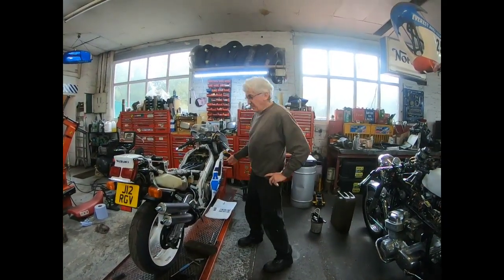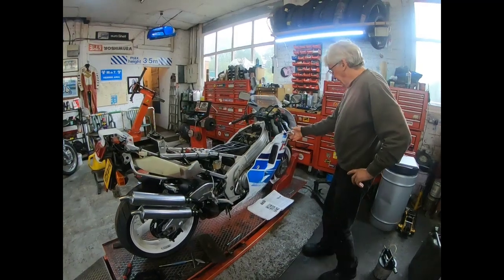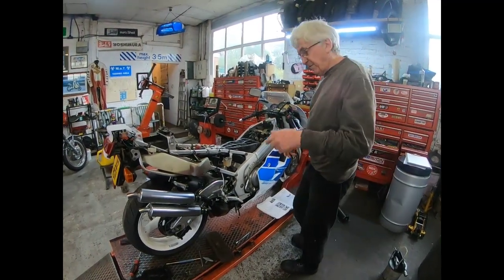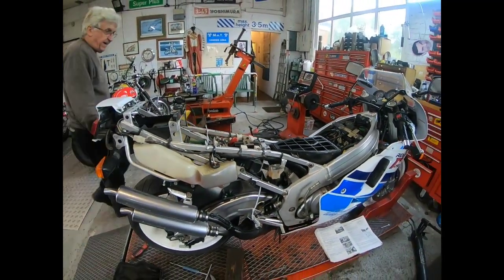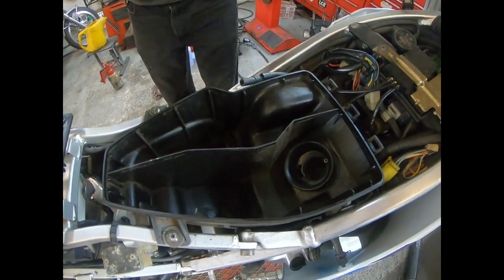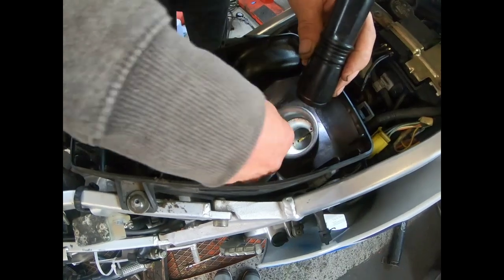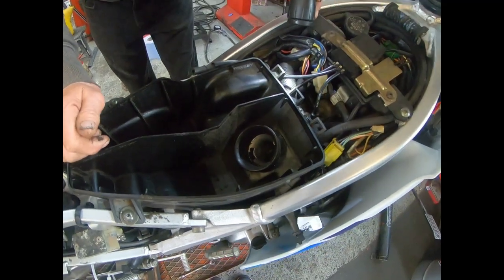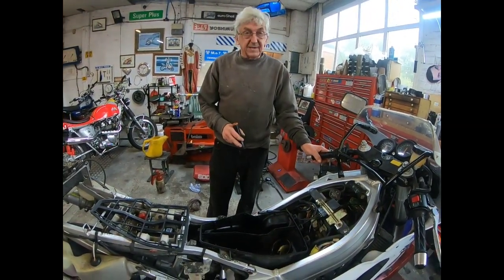RGV250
Todays job is this fabulous Suzuki RGV250. It came in as a non runner having been stood up for some time. Tony will soon have this little 2 stroke up and running again.